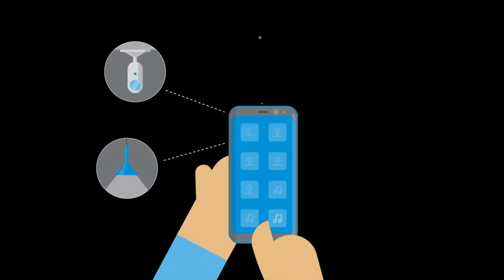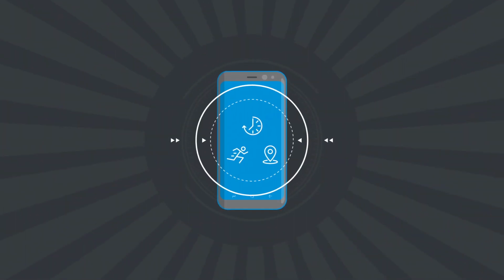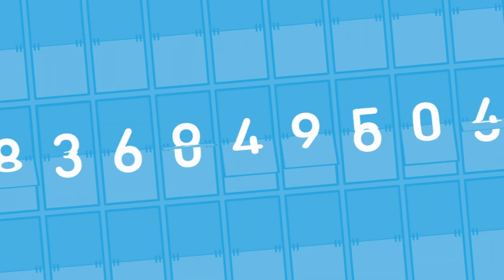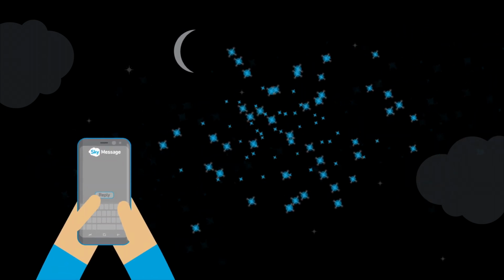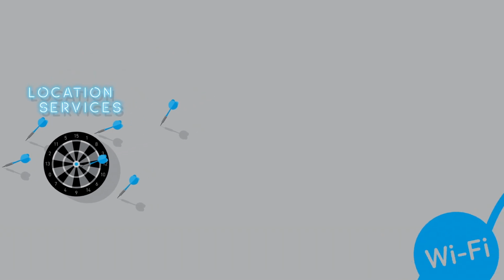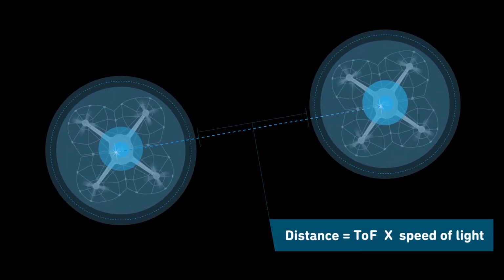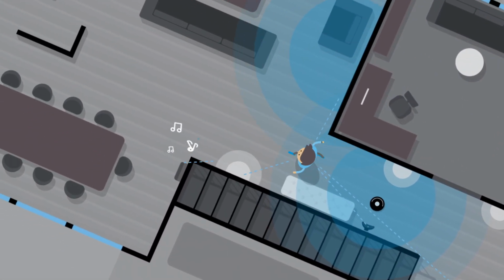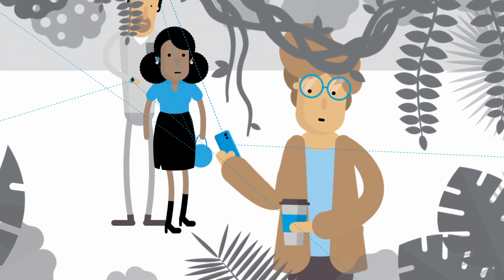The Future is Ultra-Wideband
Ultra-wideband (UWB) has the potential to change the way we live and work. Its ability to pinpoint people and things to within just a few centimeters makes it 100 times more accurate than current location technologies, like Bluetooth Low Energy (BLE) and Wi-Fi UWB brings true awareness to devices, opening up endless possibilities for mobile automotive and the Internet of Things